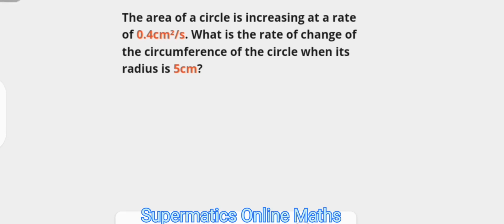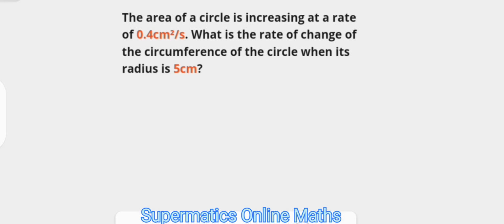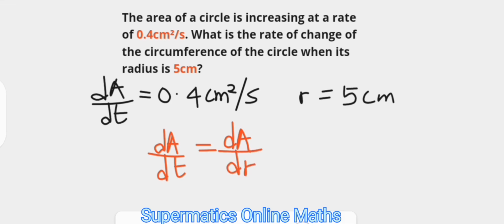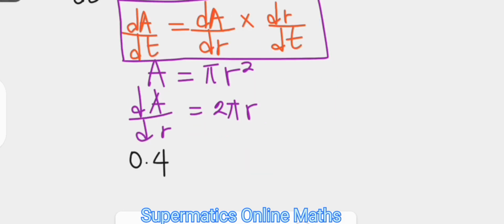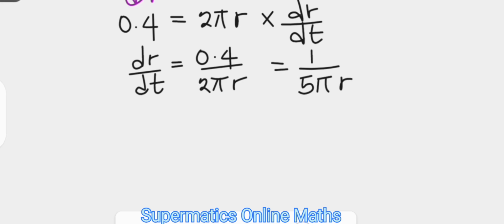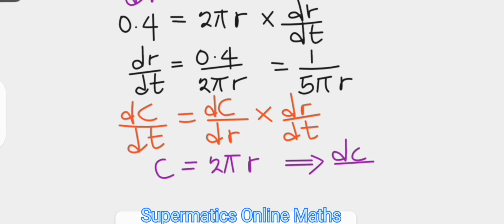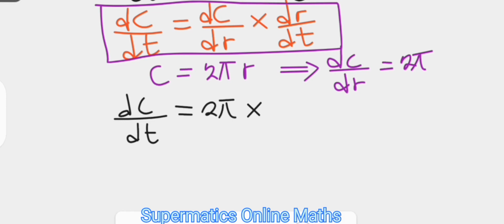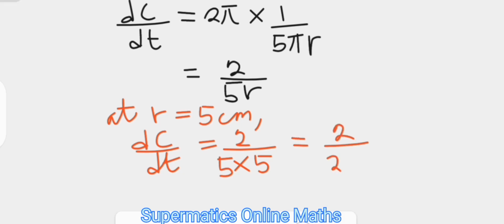Application of Differential Calculus || Rate of Change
This video is one of our tutorials on the application of Differential Calculus. It is a rate of Change problem